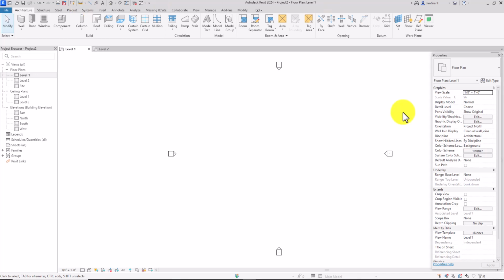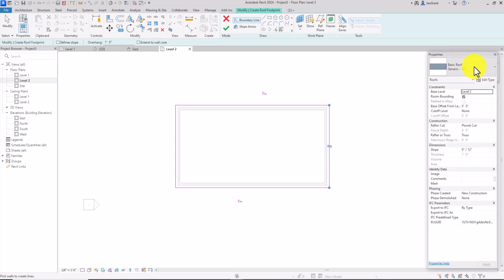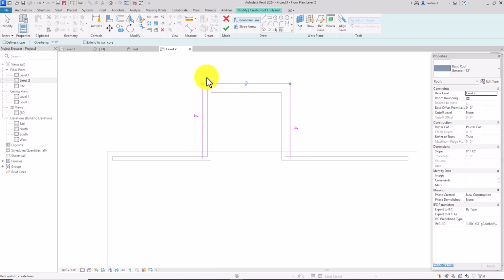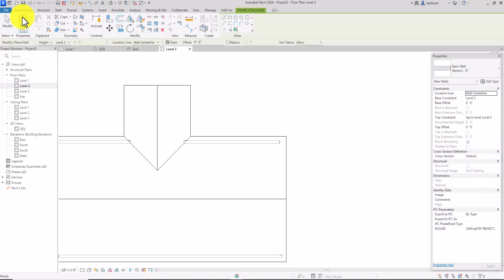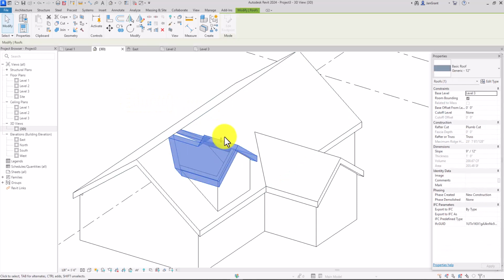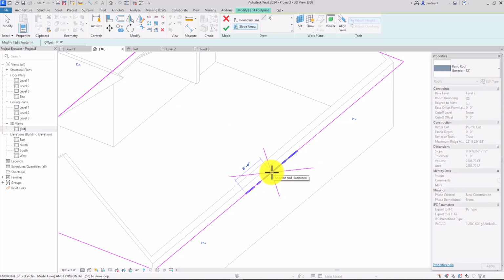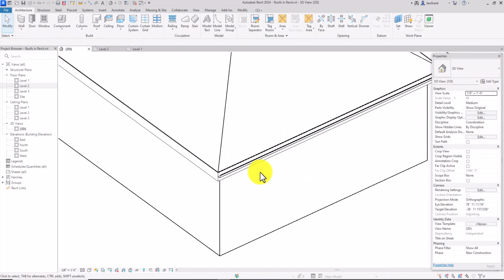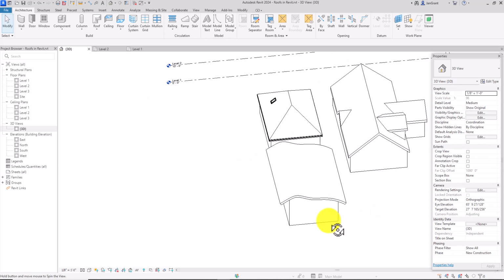Roofs in Revit Janice Grant